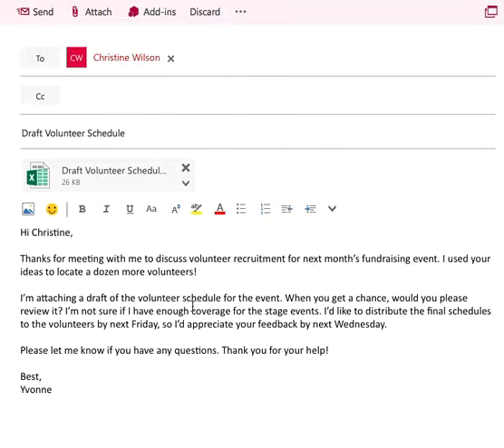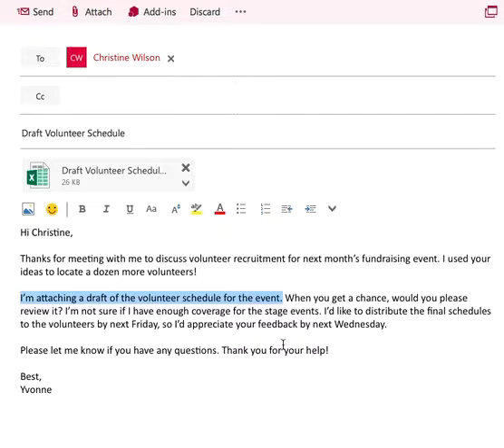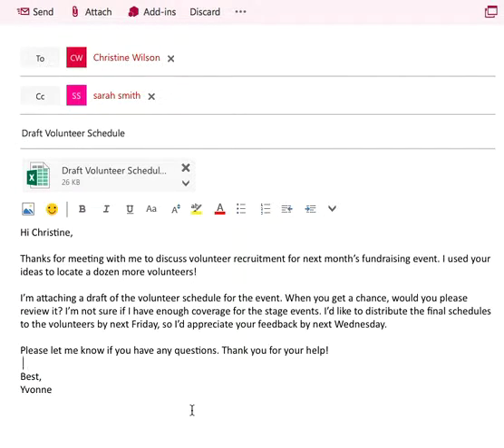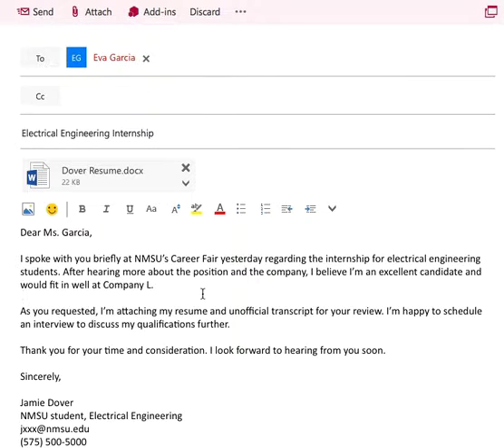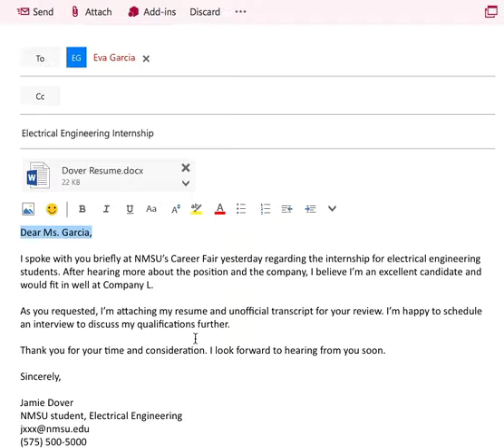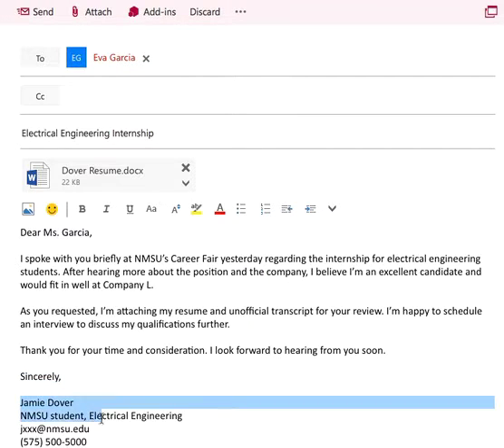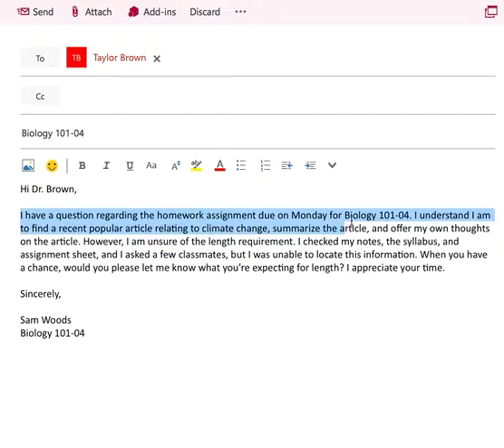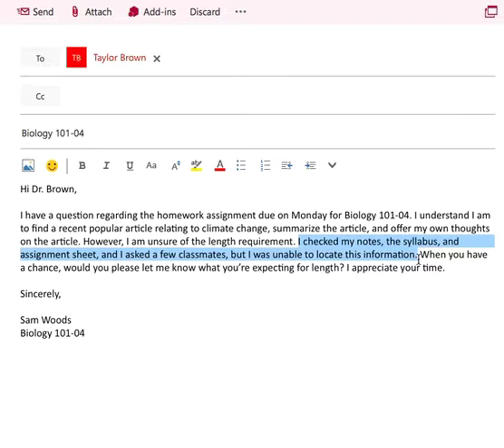Genre Guide Series: Writing a Professional Email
In this video, I discuss conventions of professional emails.

TOC:
Example 1: Professional email to a familiar reader: 0:43
Example 2: Student email to internship recruiter: 5:44
Example 3: Student email to professor: 8:33